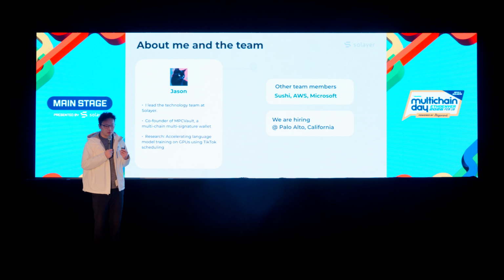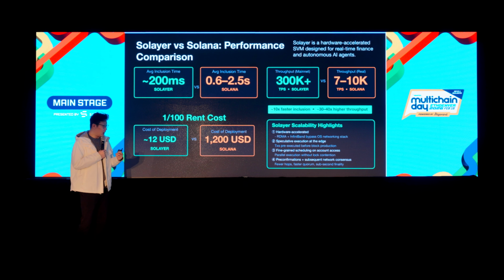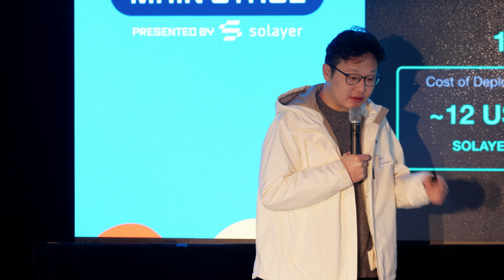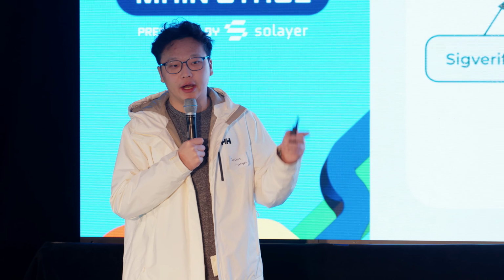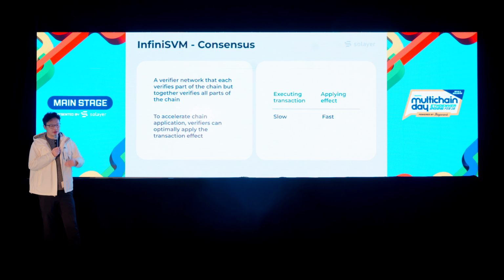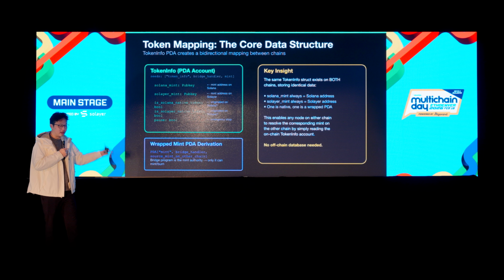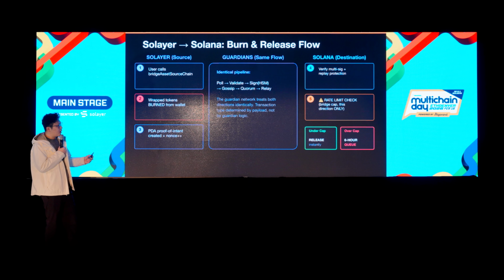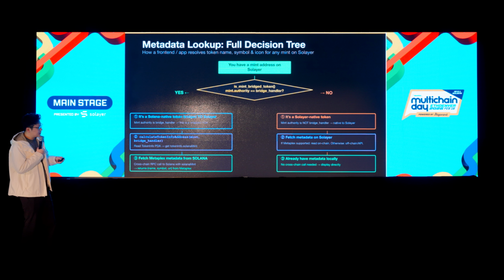Keynote: Solayer's Hardware-Accelerated Stack for Mass Adoption | Multichain Day | ETHDenver 2026